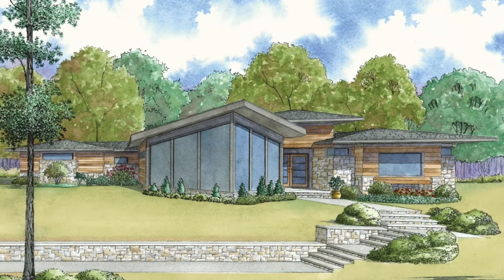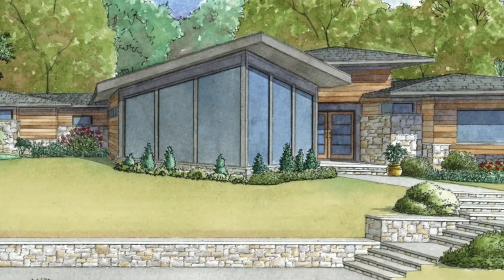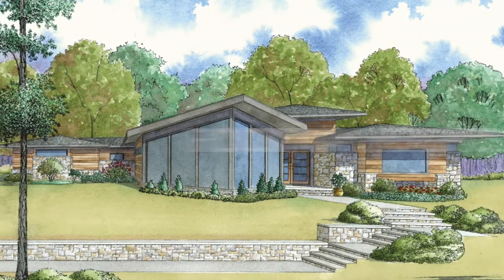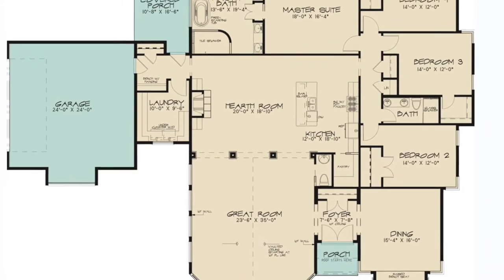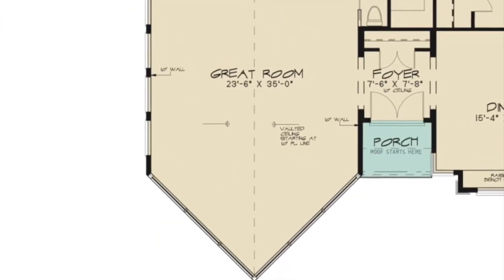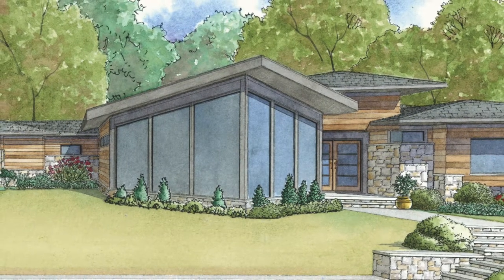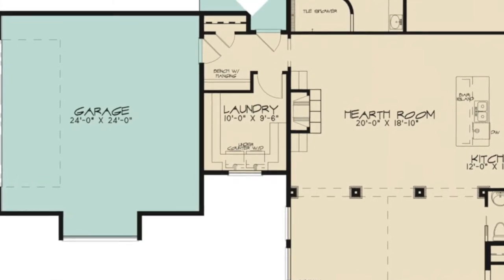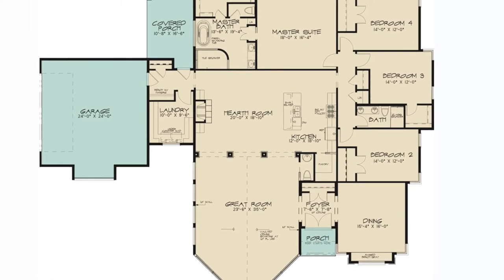House Plan SMN 1017 (Rockway Heights) Sneakpeek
SMN 1017 - Rockway Heights
3,447 Sq. Ft | 4 Bed | 2.5 Baths

This stunning SMN design will draw the eye with its beautiful structure, large windows and unique blend of siding. Step into the Foyer where you'll find a convenient closet and access to both the Dining Room and the Great Room. This Great Room features tons of windows to let in an abundance of natural light and a great area to enjoy your view. Head through the Great Room and into the Hearth Room Attached to the Kitchen. This open space is perfect for entertaining. To the left you'll notice the laundry room and the entrance to the garage as well as small entry mudroom. On the right side is a hallway giving access to Bedrooms 2,3, and 4, a Hall Bath, and the Master Suite. In the Master Suite is your spacious Master Bath complete with a tile shower, freestanding tub, double vanity, private toilet room and large walk-in closet.

**This plan has a standard 2x6 exterior wall with optional 2x4 exterior wall.